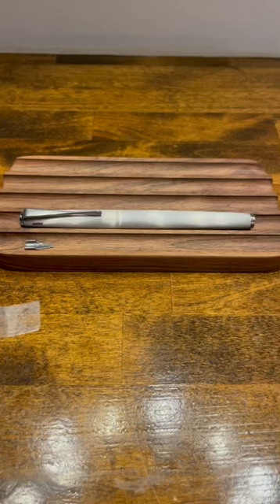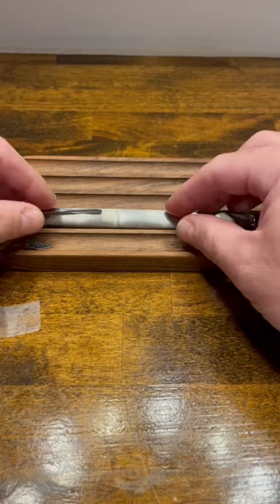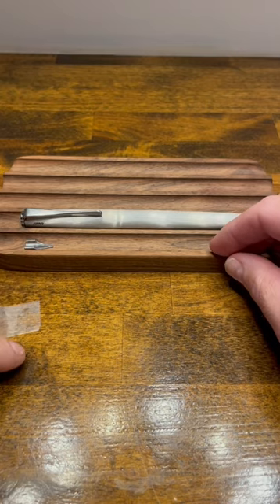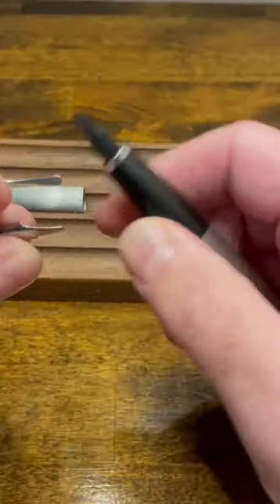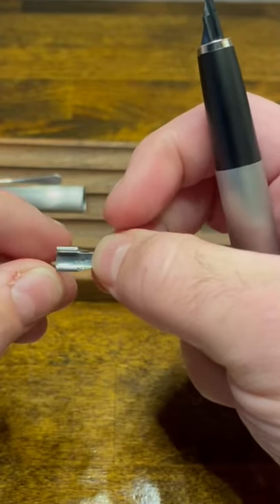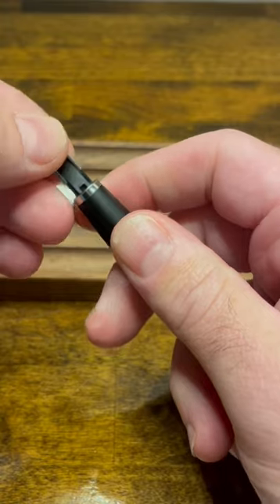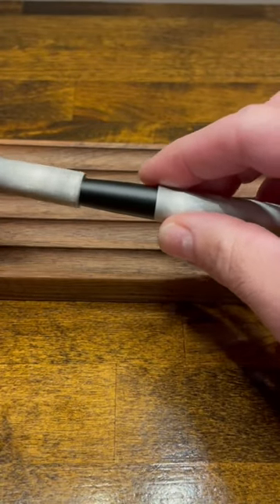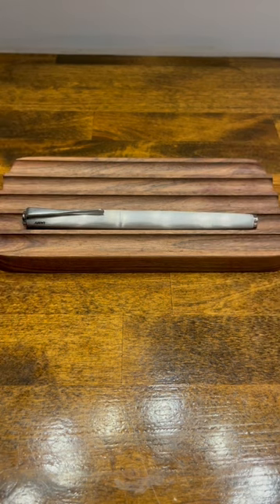Lamy Nib Swap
How to change nibs on a typical Lamy fountain pen.

Lamy Studio

Lamy Stub Nibs